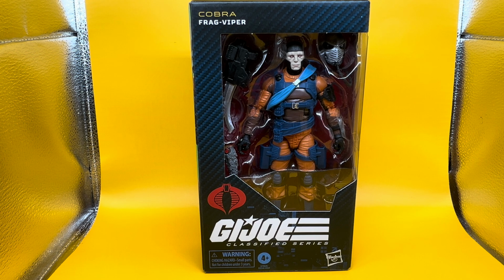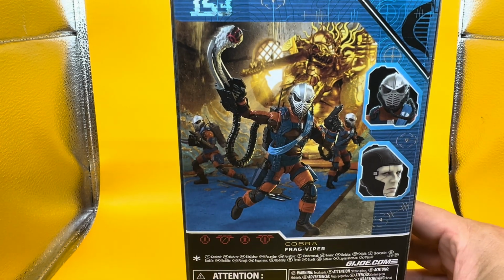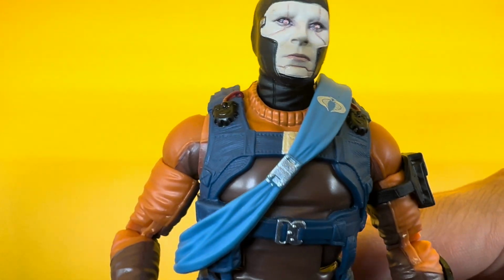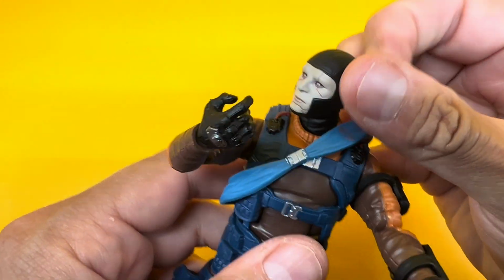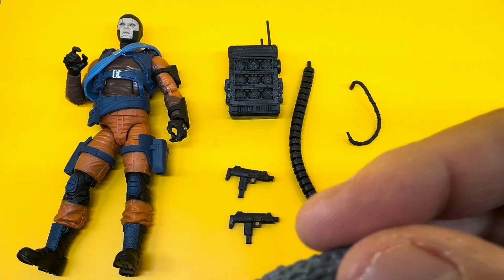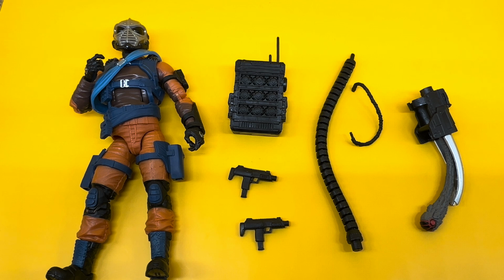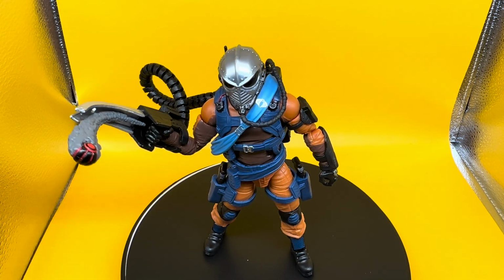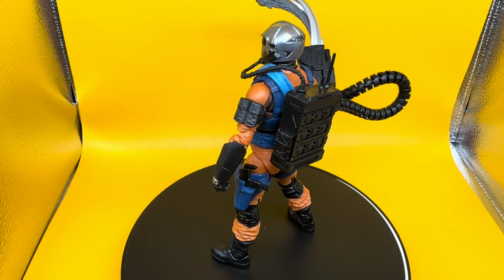GIJOE CLASSIFIED Cobra Frag-Viper figure review